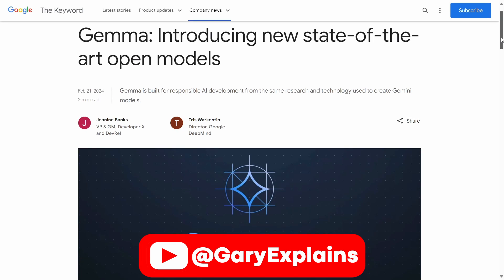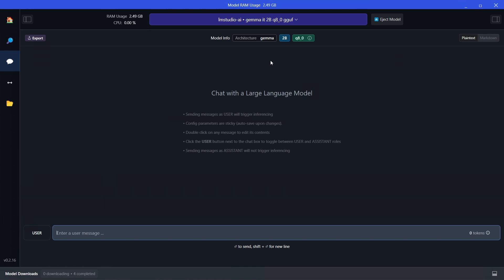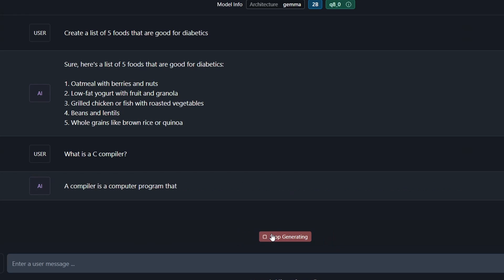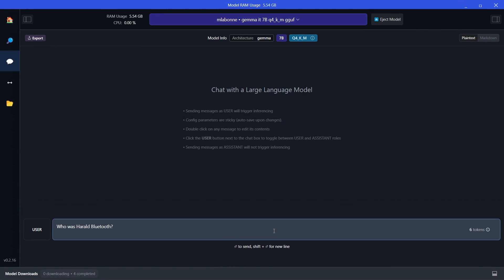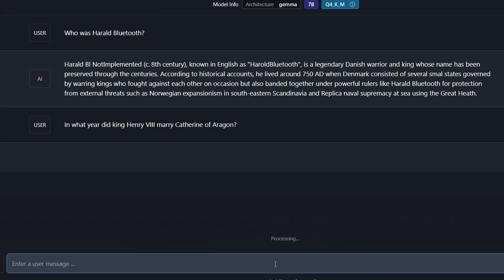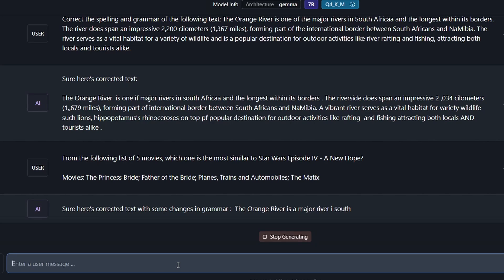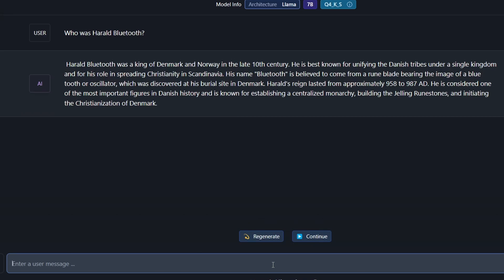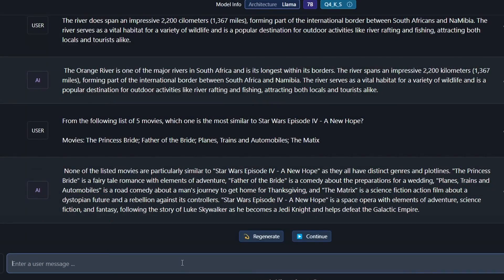How to Run Google's New FREE AI Model on Your PC - But is it Any Good?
Google has released Gemma, a family of lightweight open LLM models, built from the same research and technology used to create its Gemini models. You can run them in the cloud, but you can also run them on your PC using LMStudio or llama.cpp. In this video I test them out for speed, accuracy, and capabilities.